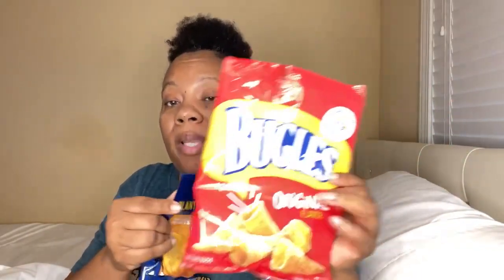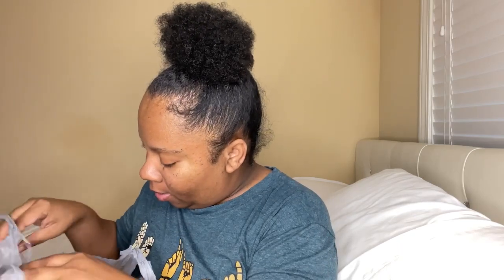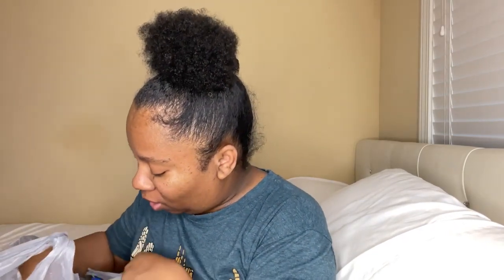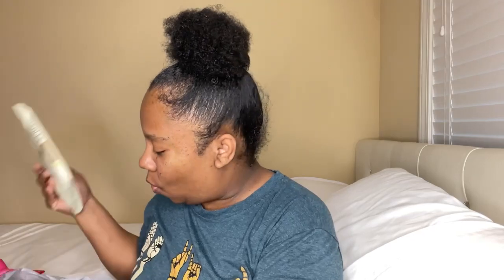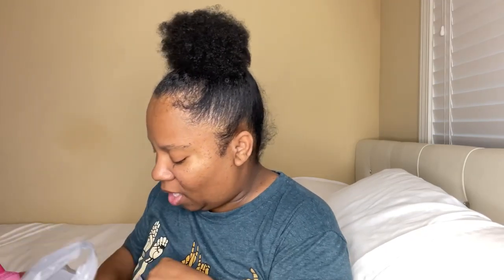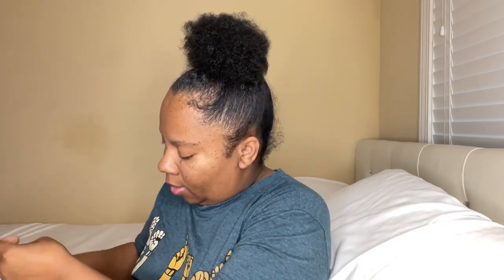DOLLAR TREE SHOPPING VLOG | DOLLAR TREE HAUL ( Self Care & Cleaning Products )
If you're a fan of budget shopping and looking for affordable self-care and cleaning products, then this Dollar Tree shopping haul is just for you! In this vlog, I take you along with me as I browse through the aisles of the Dollar Tree store to explore their range of products and share my top picks with you.

I've covered everything from hair care, skincare, and makeup to cleaning essentials, kitchen tools, and home décor items. And the best part? All of these products are available at unbeatable prices that won't break the bank!

In this Dollar Tree shopping haul, I've made sure to pick only the highest quality products that offer great value for money. Whether you're looking for some self-care time with face masks, body lotions, or hair serums, or need to stock up on essential cleaning supplies like sponges, detergents, and disinfectants, I've got you covered.

So sit back, relax, and enjoy this Dollar Tree shopping vlog, filled with exciting finds and amazing deals that will inspire you to take your self-care and cleaning game to the next level!

❇️  BUSINESS TOOLS TO HELP YOU ❇️

BOOKS I RECOMMEND 📚 ⬇️
📕 I Am Enough Self Love Journal:
📚I AM ENOUGH BOOK:
📕MOMS The Original Entrepreneur:
📚You are a badass at making money

🎥EQUIPMENT THAT I USED OR WILL PURCHASE🎥
1.) Lightning Ring Light
2.) USB Gaming Microphone
3.) iPhone 12
4.) Sony Camera

If you see links like this ) All products that I mention, I have tried and love! But, thanks in advance for supporting my channel! love you sunshine